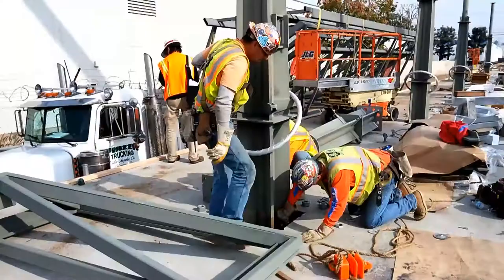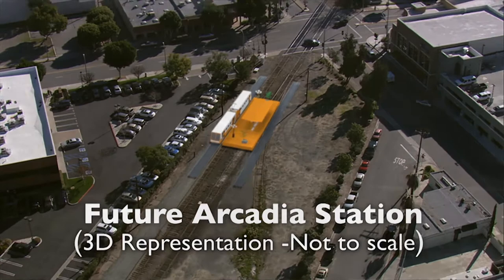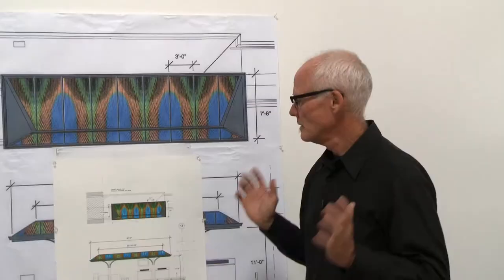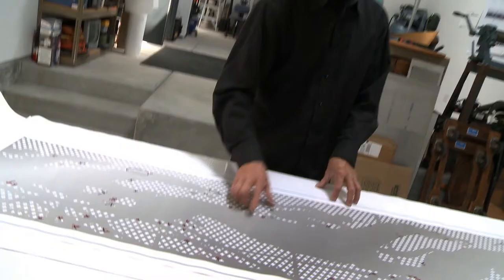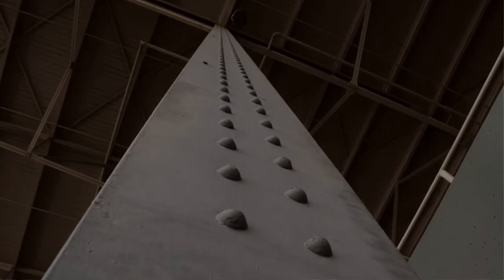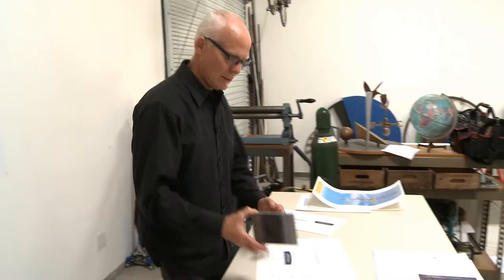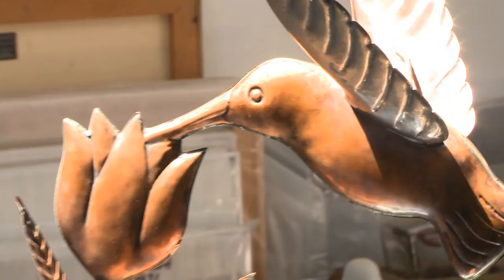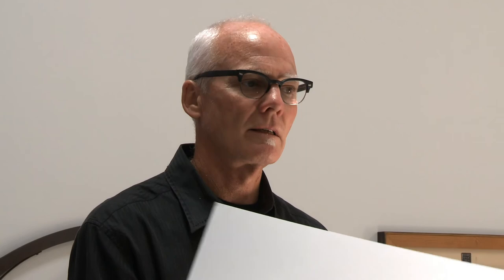Gold Line Station Artist Spotlight: Michael Davis - Arcadia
The Gold Line Foothill Extension to Azusa is on schedule to be completed in September 2015, when it will be turned over to Metro. As each of the six new light rail stations starts to take shape, the station artists are hard at work behind the scenes preparing the artwork that will make each station unique. Each artist, selected by their station city based on their experience and concept, is developing artwork that will represent the history and culture of their station's surroundings and community. In this video you will meet the station artist for the future Arcadia station.

Watch videos about the other station artists, learn more about the project, or sign up to receive construction updates